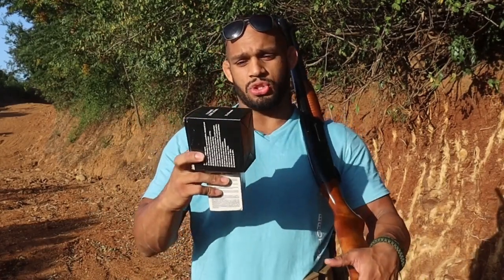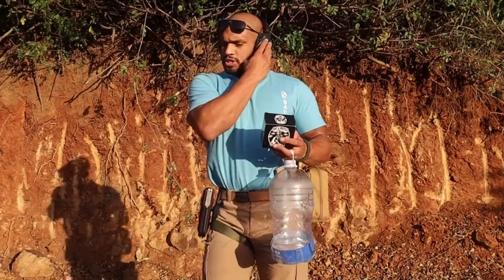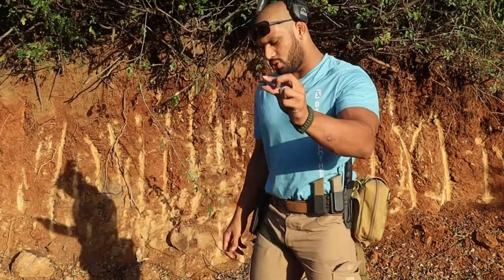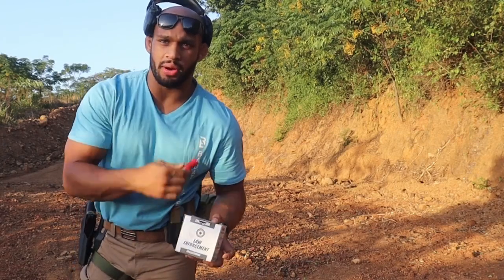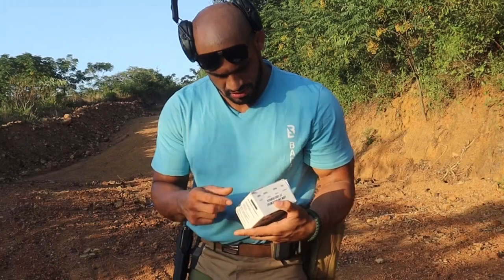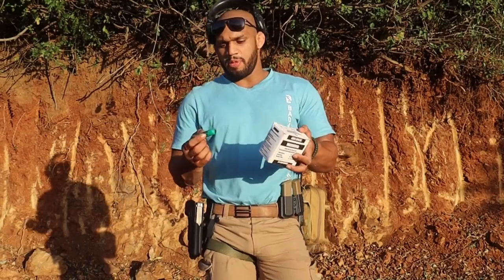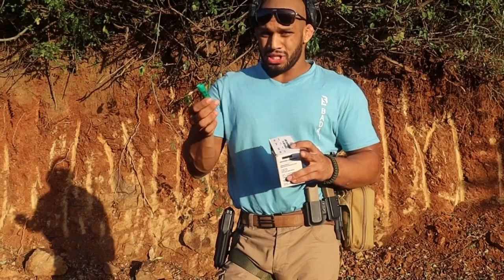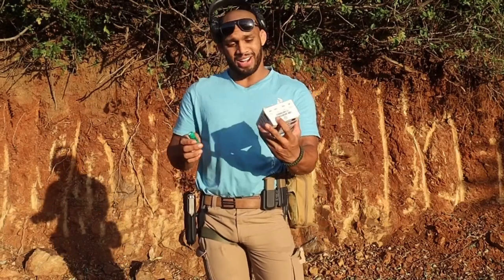Non Lethal Ammo Test !Review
We test some less than lethal ammo available on the South African market.In 12 Guage and 9mm.